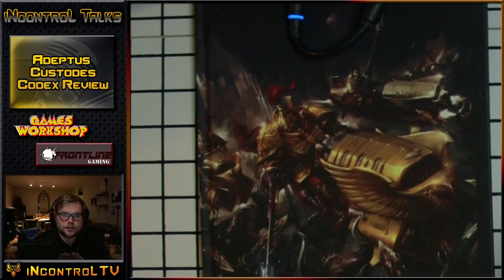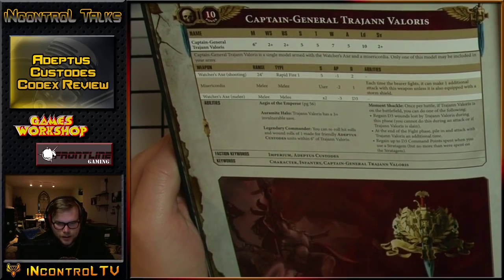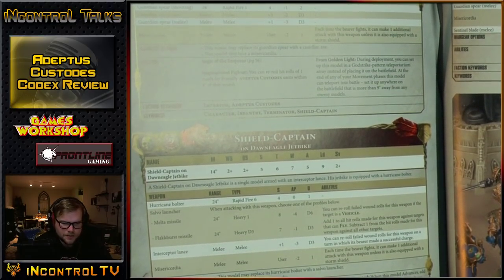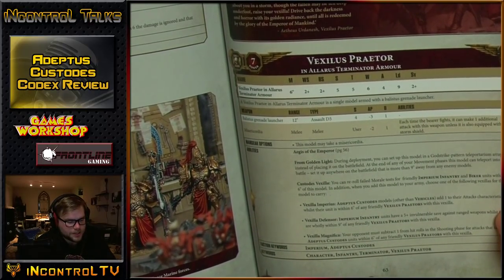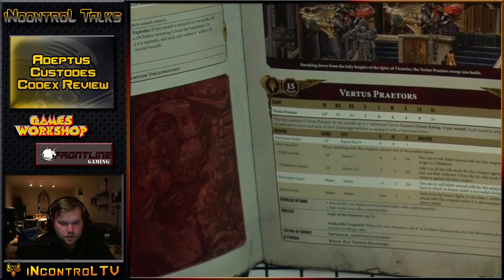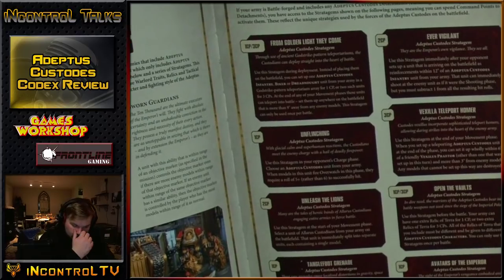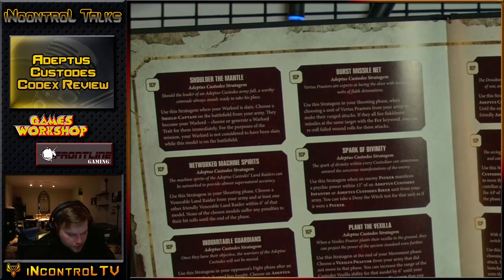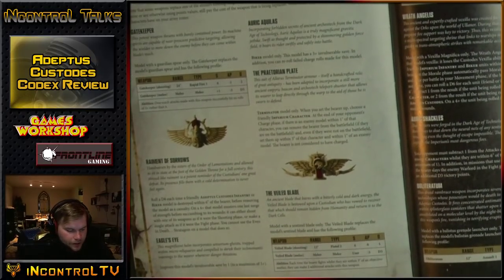Adeptus Custodes Codex Review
for the beautifully painted models and the viewer who sent in this to be reviewed.